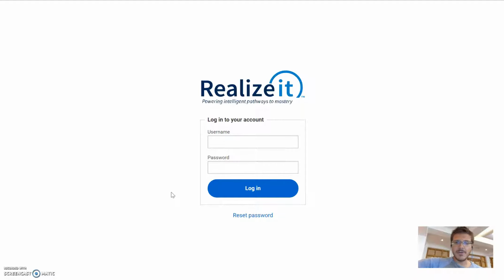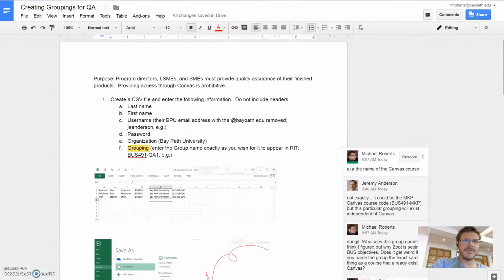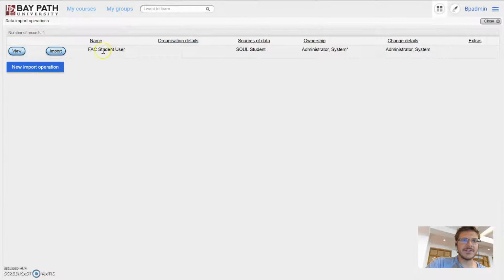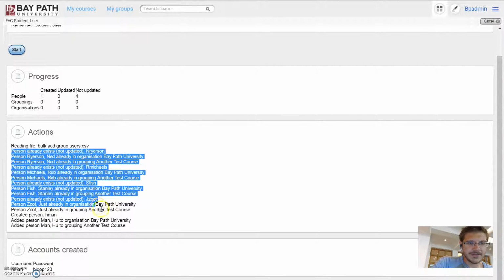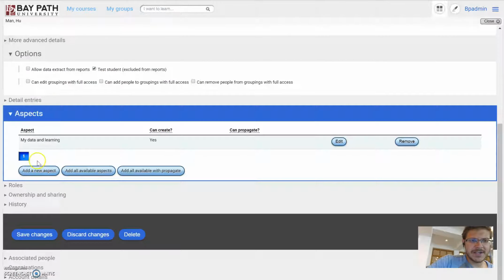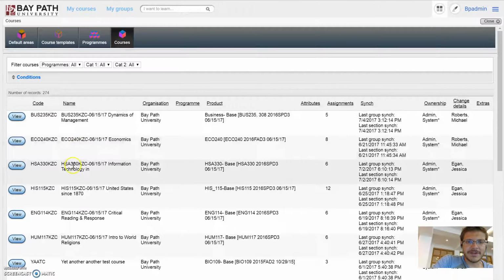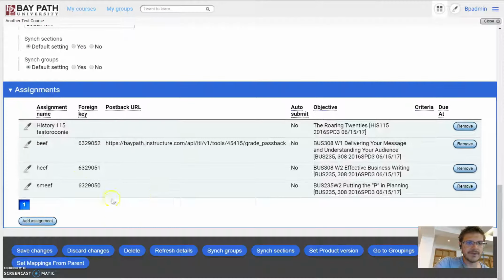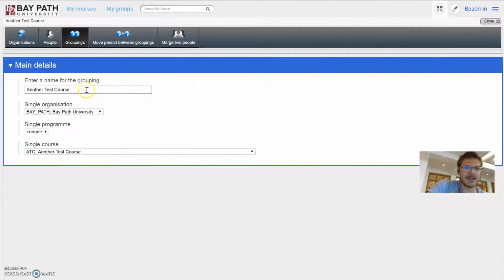Groupings 101, pt 1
For the CB team: how to create groupings in RIT (used to grant RIT access to non-team members)